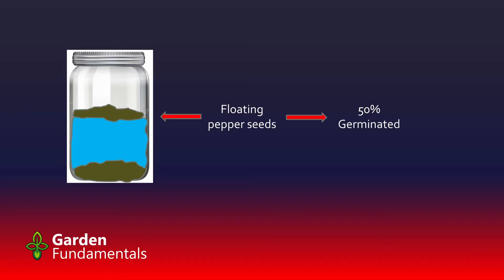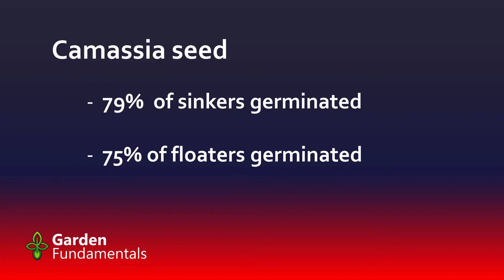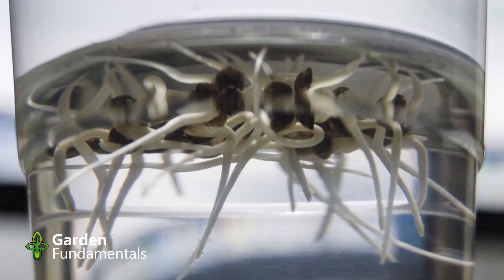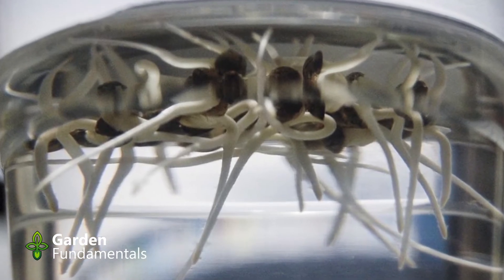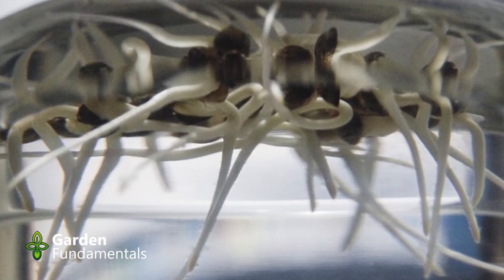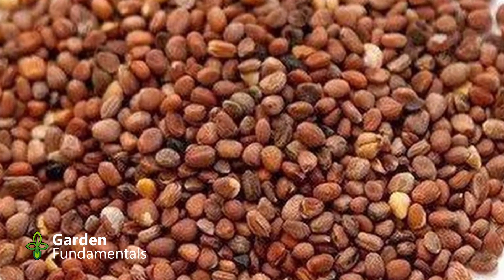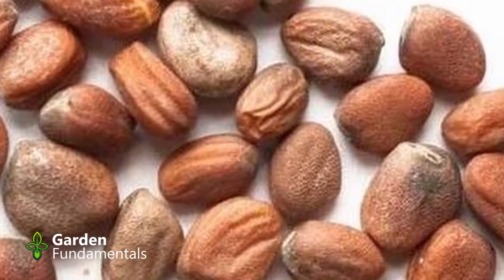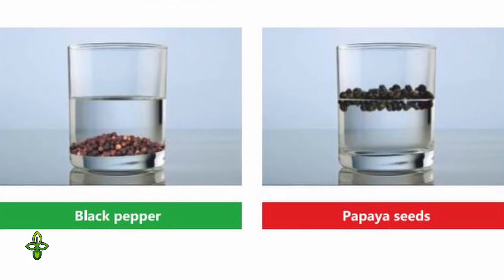Does the Seed Float Test Work?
What do floating seeds tell you?